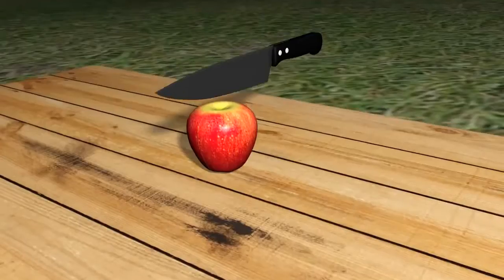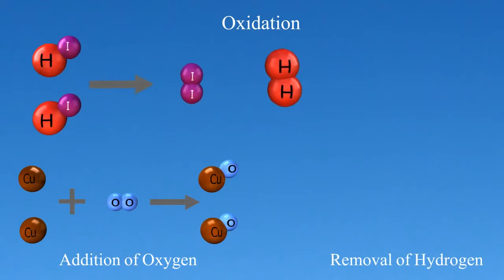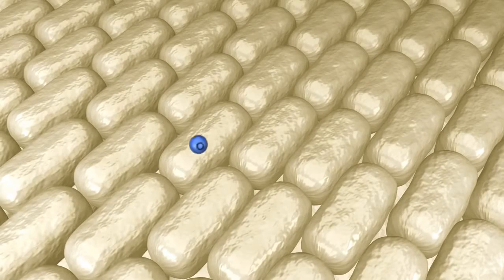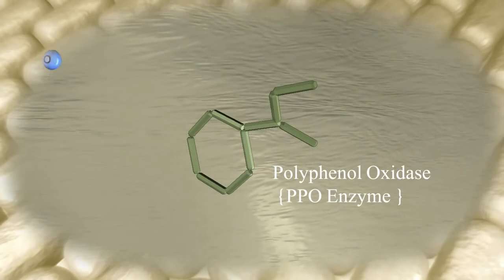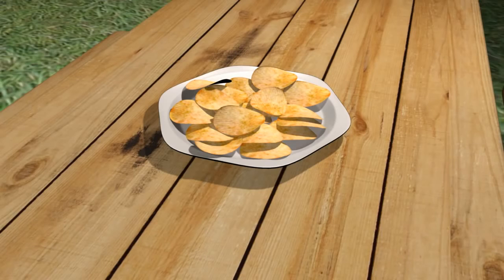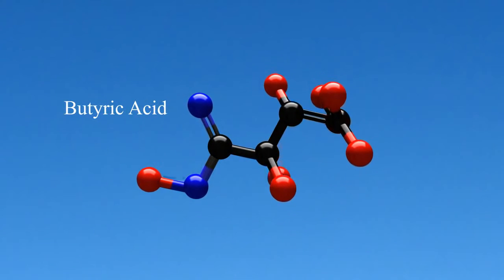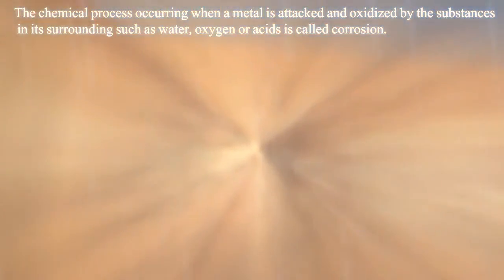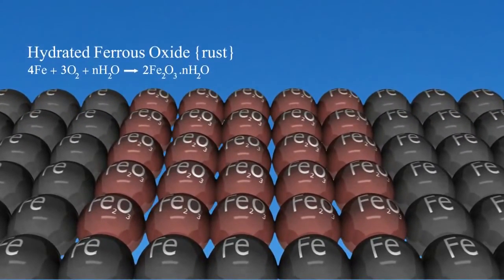Corrosion & Rancidity !! Chemistry